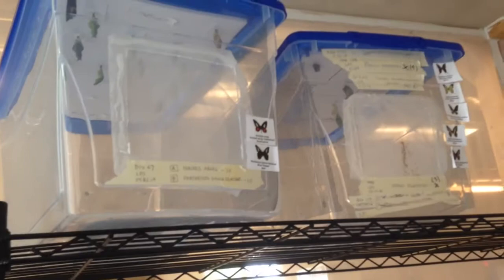Lewis Ginter Butterflies LIVE